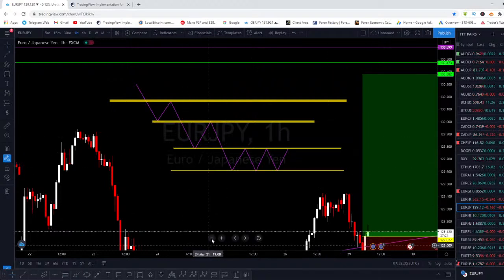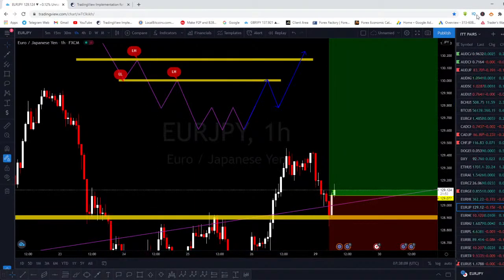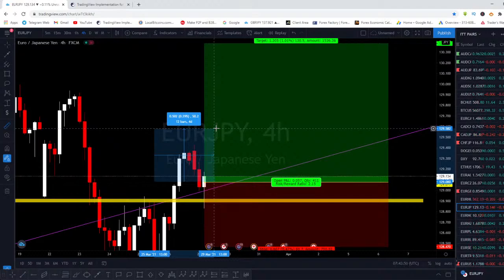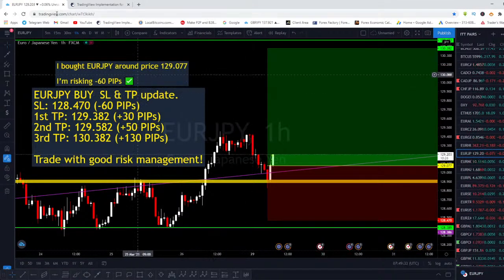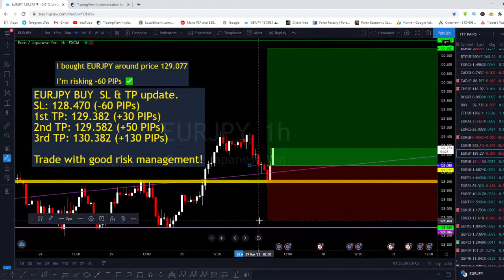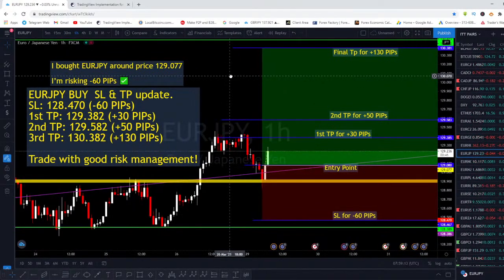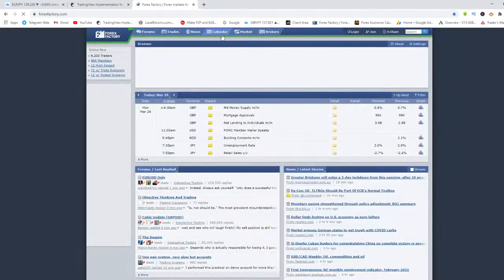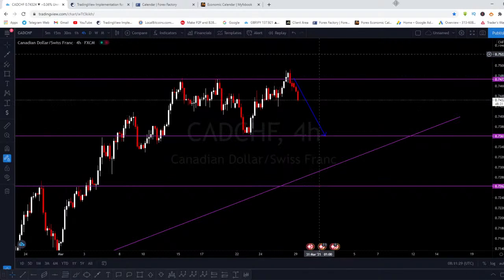Live Forex Trading (LONDON SESSION) 29th Of March 2021